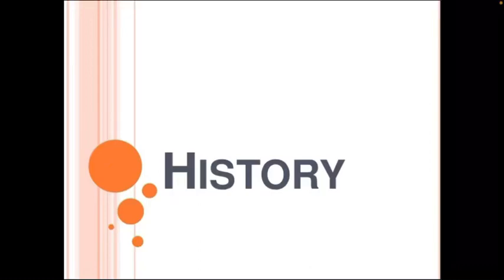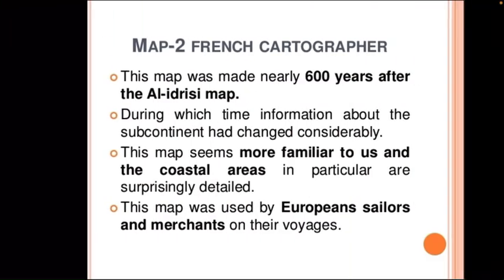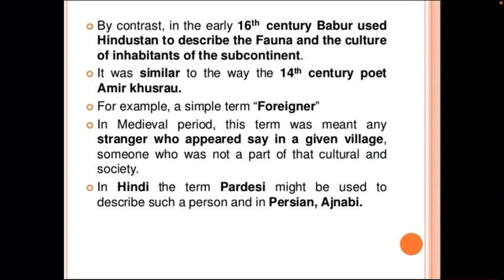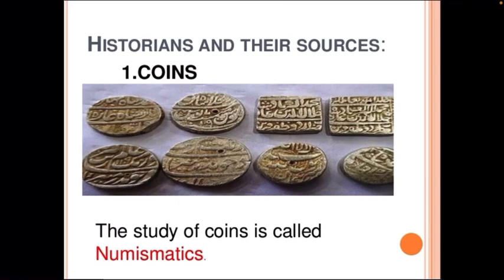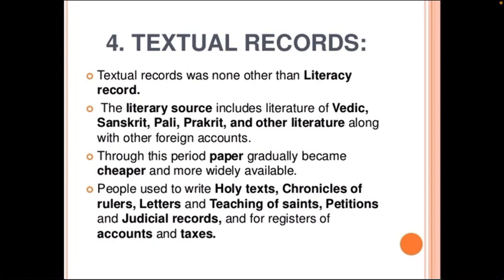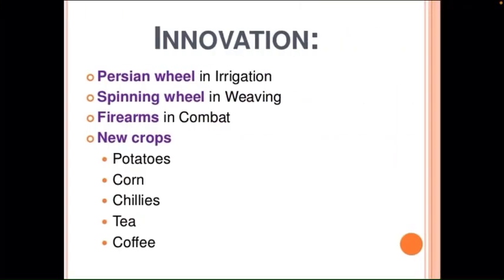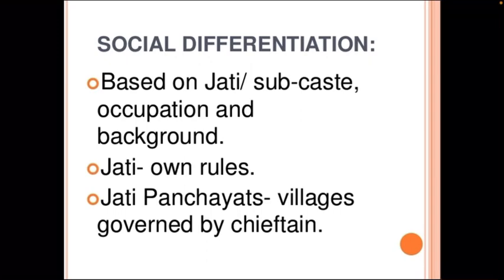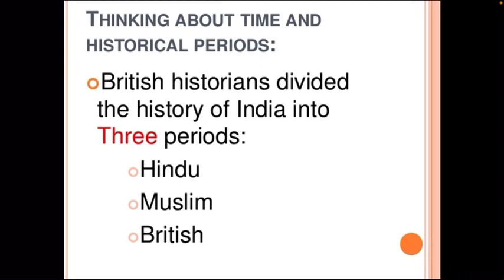Class 7 History Ch 1